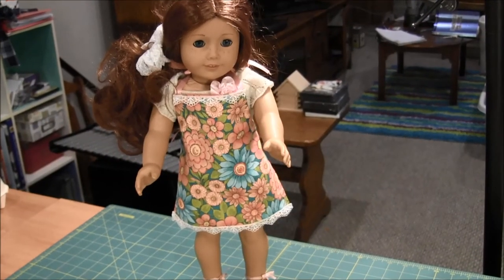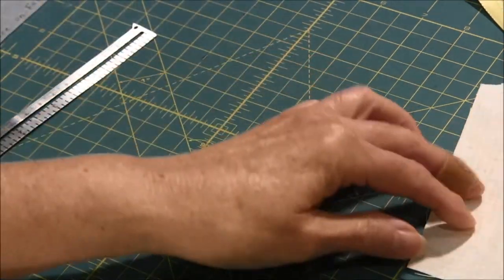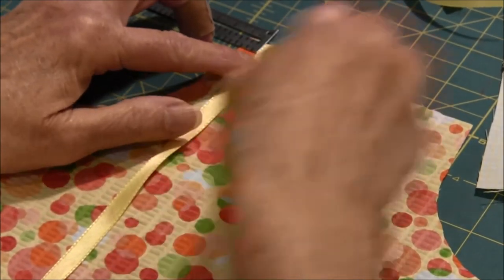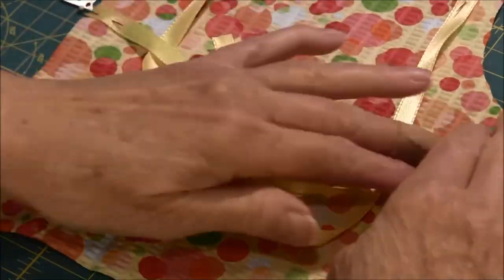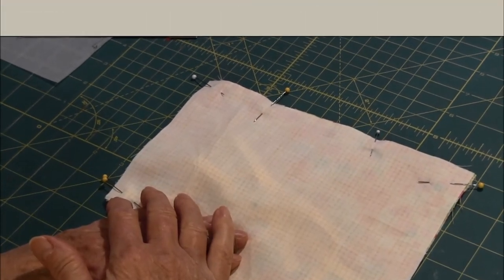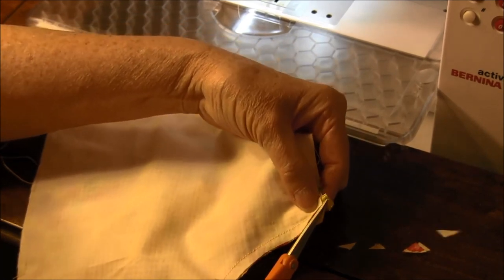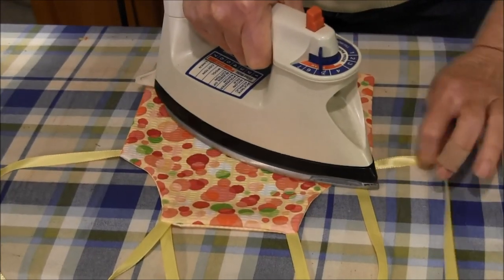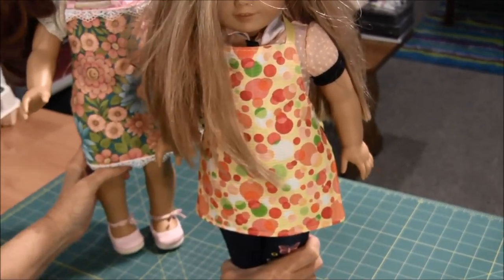How to Sew an Apron for an 18-inch Doll (Free Pattern)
Do you have an 18-inch doll who needs fun clothing and accessories? These step-by-step instructions show how to make a doll's apron that can double as an art smock!

18-inch dolls are very popular with kids and tweens, yet these dolls have very expensive clothing and accessories that cost an exuberant amount of money to purchase at the store.

To combat the rising costs of these fun and expressive items for the 18-inch dolls, make these items yourself.  Handmade clothing offers a wonderful opportunity to customize the clothes to the child's liking. So much room for creativity here!

Watch this video to learn how to sew a stylish apron for your doll's kitchen accessories.

Needlepointers.com - Your One-Stop Crafting Resource Center!